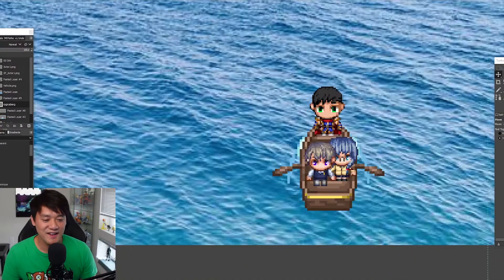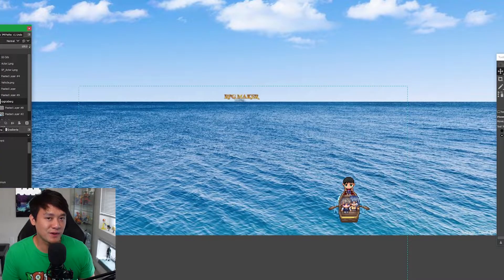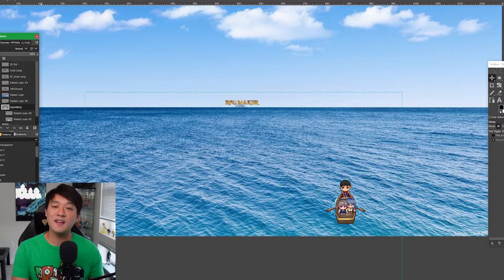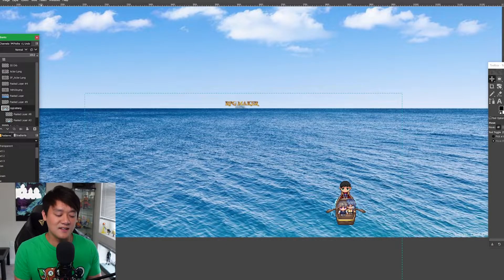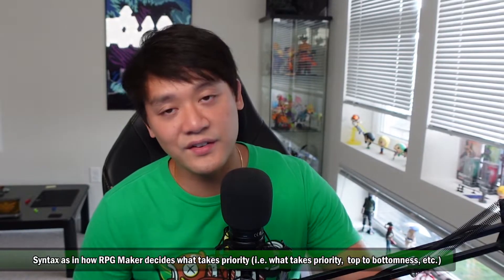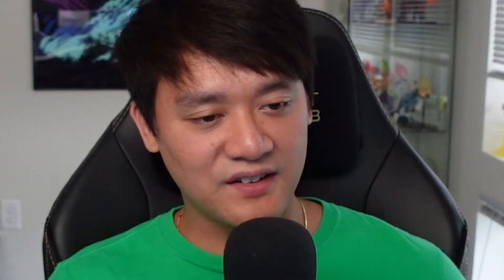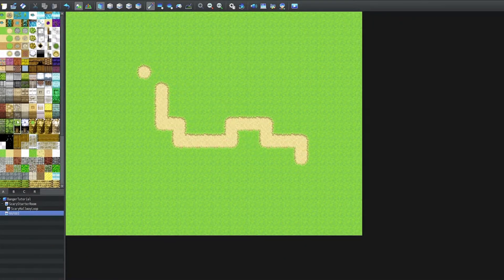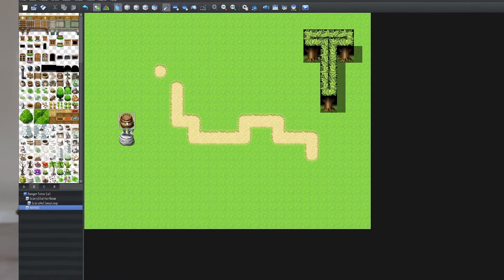The RPG Maker Developer Iceberg (i make horror games though) - Sink With Me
Yes. It is the iceberg. Everything has an iceberg. It can be a practice; it can be a TV Series. The important thing is how deep it goes. What do you see? And what do you yet to know?

0:00 What is iceberg?
2:00 Tip of the iceberg
3:40 Whoa, it's bigger
5:42 All of the iceberg from the top
8:14 What happens to impatient people
9:45 More to offer down below
13:17 Custom art & music talk
15:40 An odd transitional section
18:26 Blown away with this deeper level
20:19 The deepest parts below
22:43 More from Future TheOdie
27:35 Hope you enjoyed your cruise
28:48 Secret stuff

➤ Tutorial Difficulty Levels
Basic - Never Used RPG Maker Before/Where to start
Intermediate - Create mechanics using engine's syntax, May include Script Calls
Expert - Create mechanics using algorithms with lots of script calls (no JS skill required but recommended)